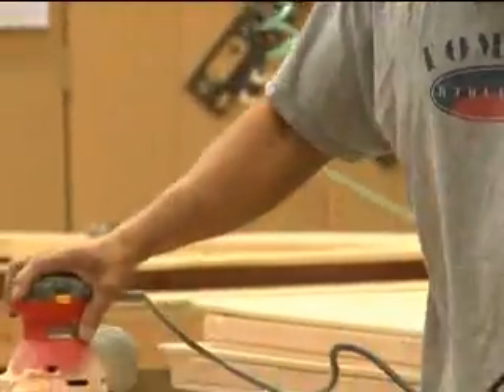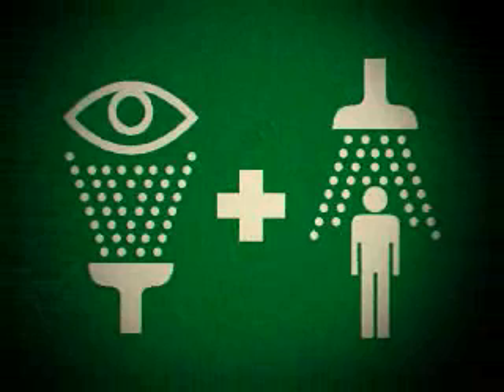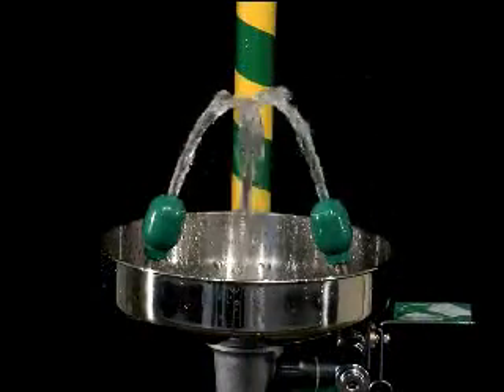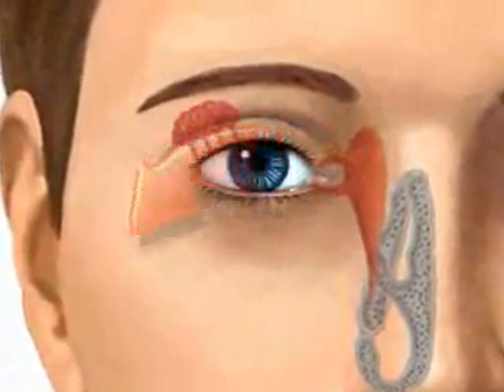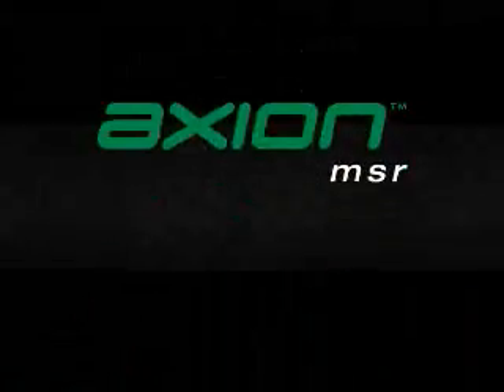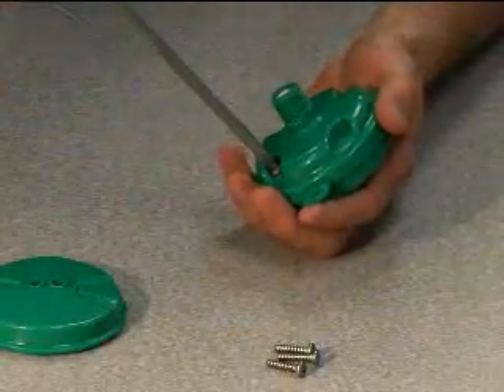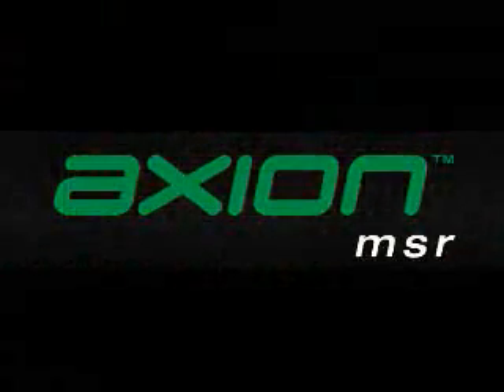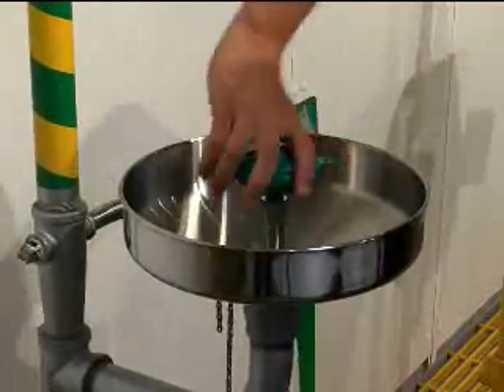EyewashDirect.com - Haws Axion MSR Eyewash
Check out the Haws Axion MSR Eyewash in action then head over to shop the complete Eyewash and Safety Shower product line from Haws. The unique sprayheads feature a patented inverted flow that is gentle on the eyes.